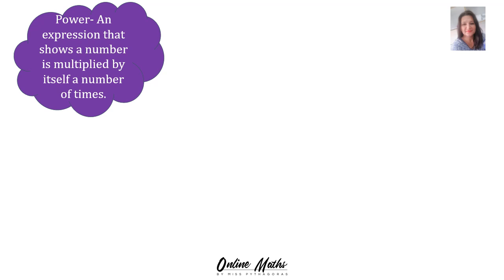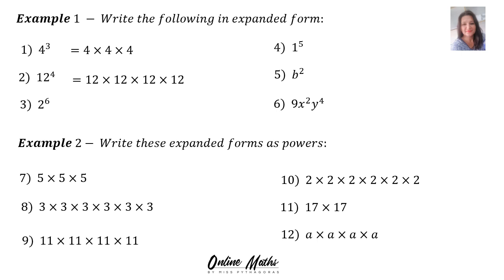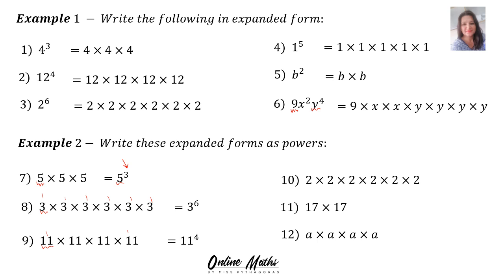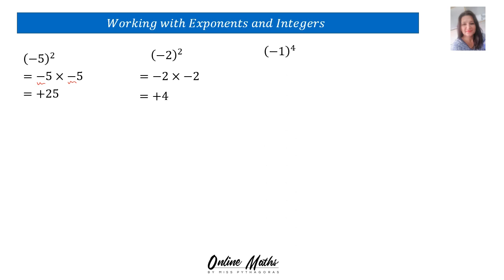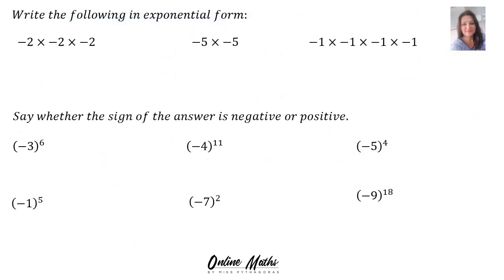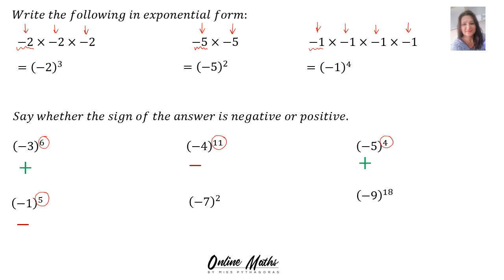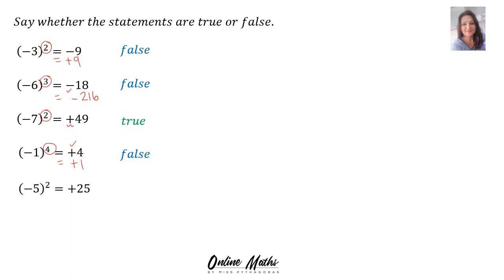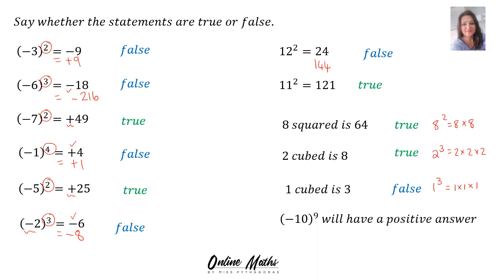Exponents Grade8: L1 Introduction to Exponents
**In this video I explain the following content:** Introduction to Exponents.

In this Playlist of 5 videos, I will explain all the important concepts and methods which will help you to understand Exponents in Grade 8.

The topics that I will explain in this video series are:
-Calculations with Exponents
-Squares, cubes and roots (surds) with Exponents
-Scientific Notation

I discuss everything which will help you to understand the topic of Exponents in grade 8.  You will also find comprehensive Playlists on my channel, on all the Algebra, Geometry, Measurement, Triangles and Data handling. In fact you will find the whole syllabus.